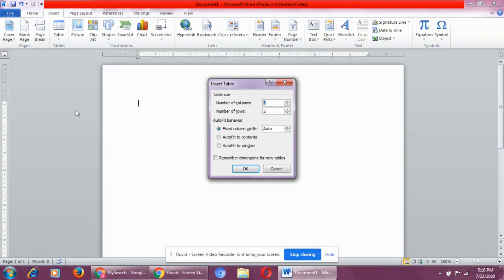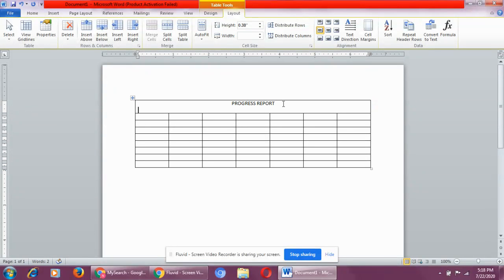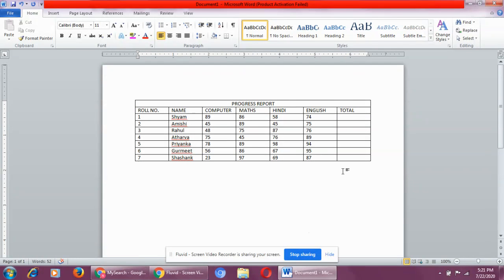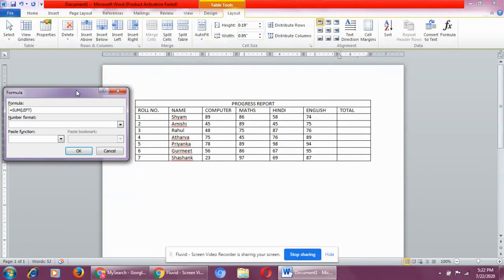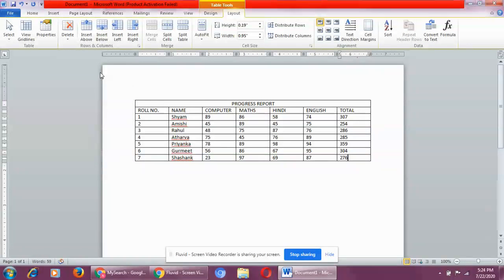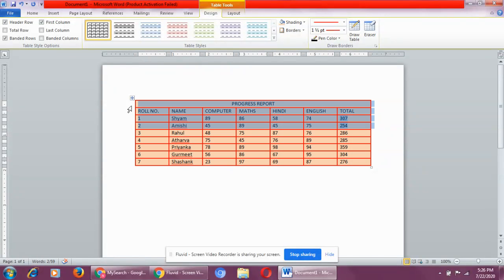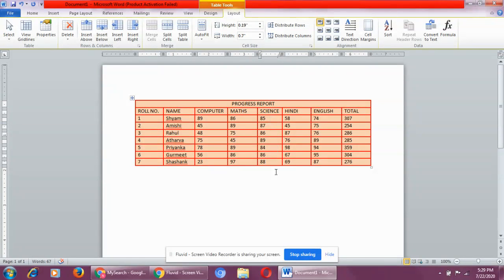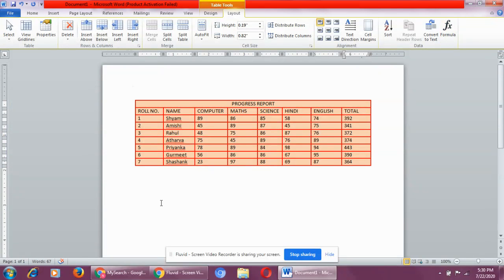Class 6 MS Word Tabular Presentation Lab Activity